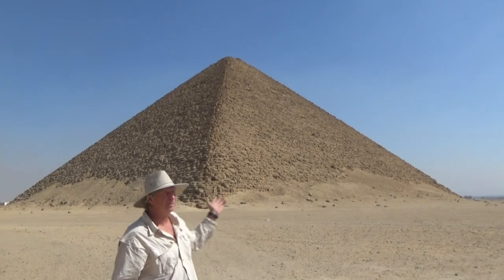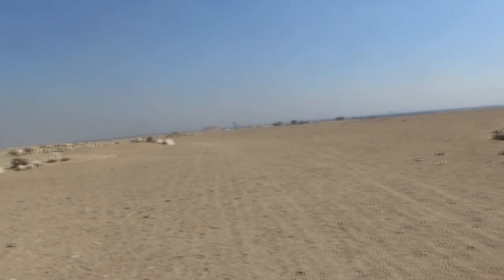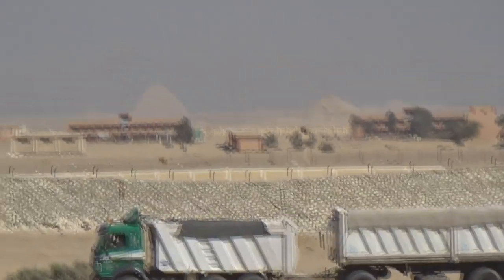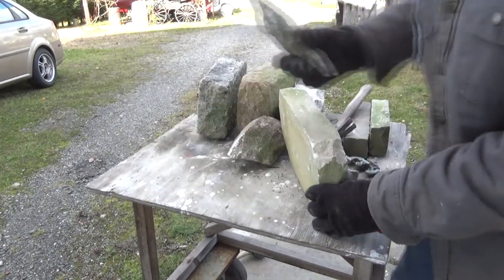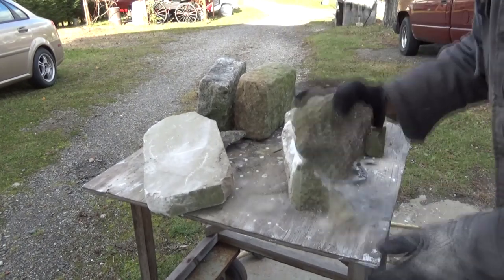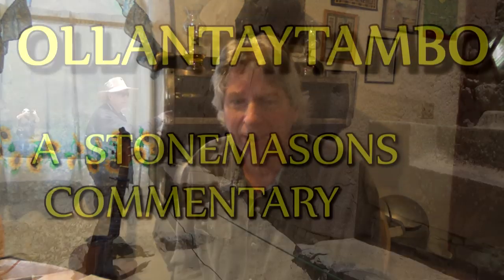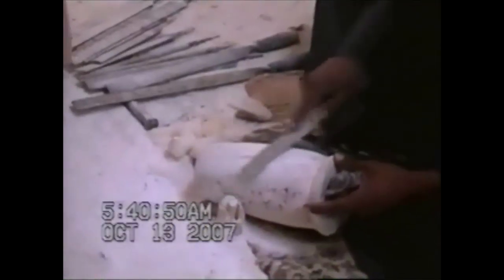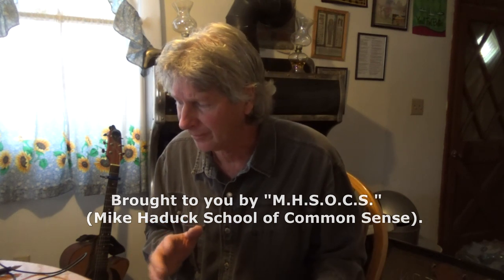THE RED PYRAMID of EGYPT ( A Stonemasons commentary) Mike Haduck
We visit the Red Pyramid in Dashur, or the Sneferu Red pyramid of Egypt. I give opinions as a stonemason as what I see & how I see it.